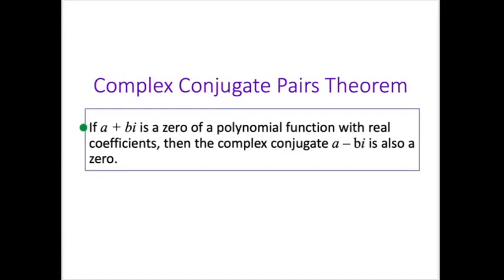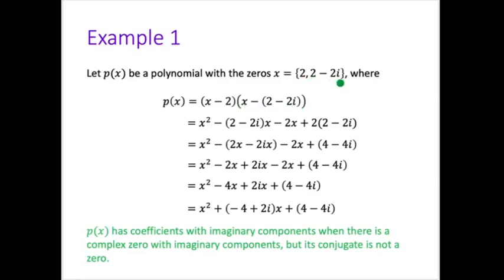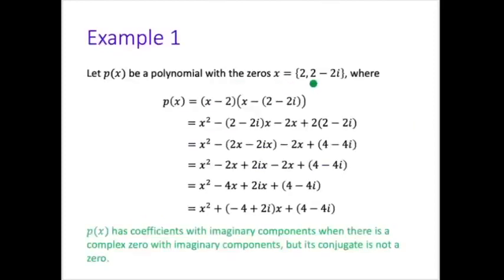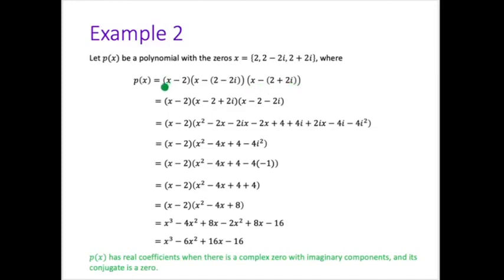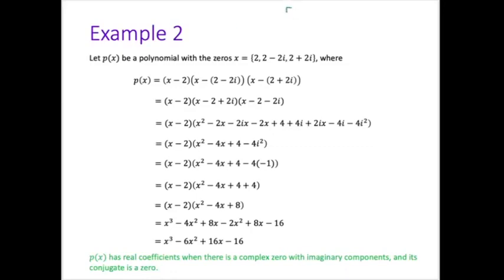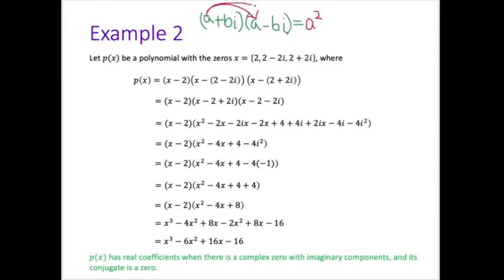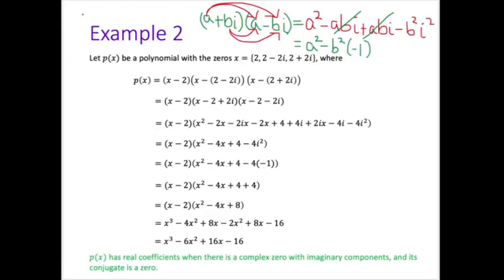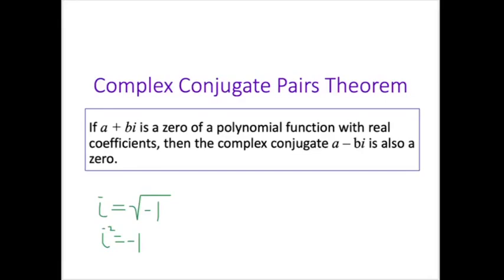Polynomials with Complex Zeros - Part 1